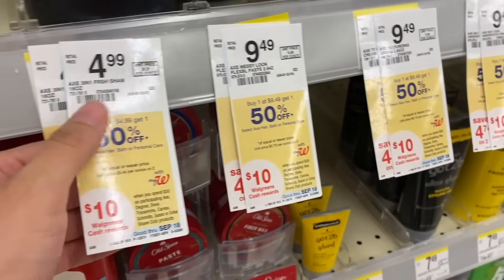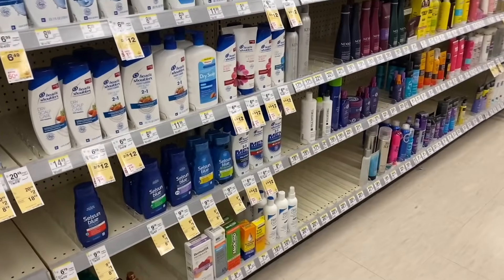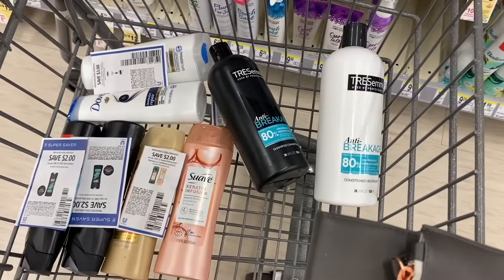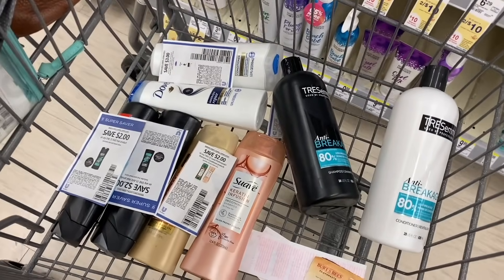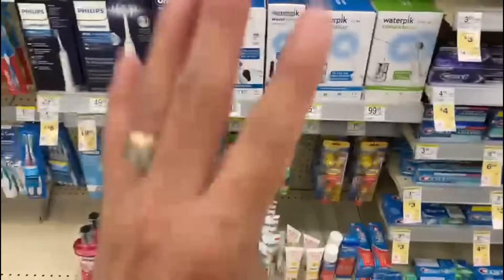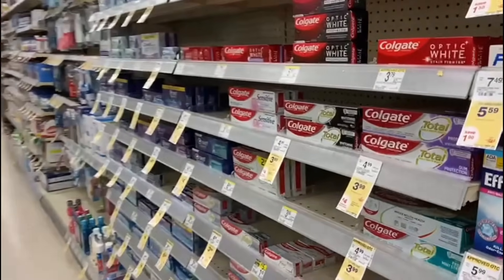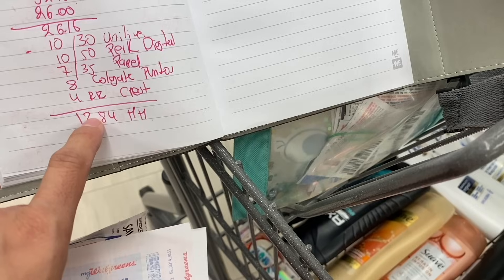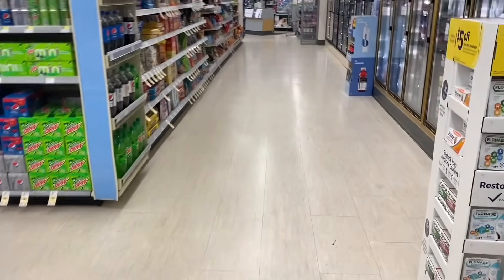🚨WALGREENS COUPONING ALL DIGITAL COUPONS **PLUS $12 MM**